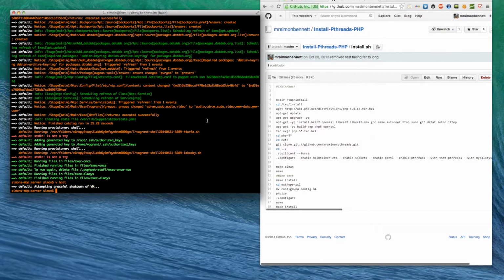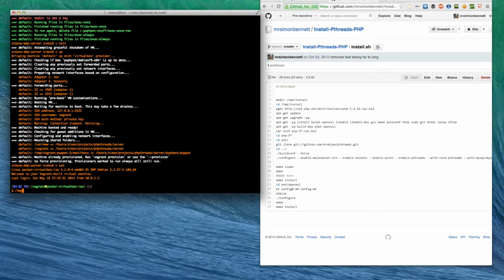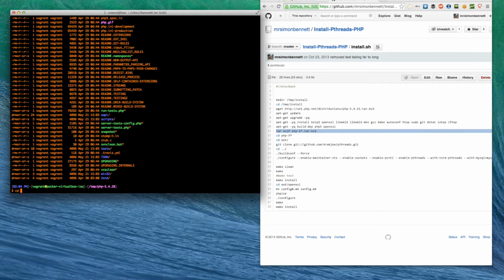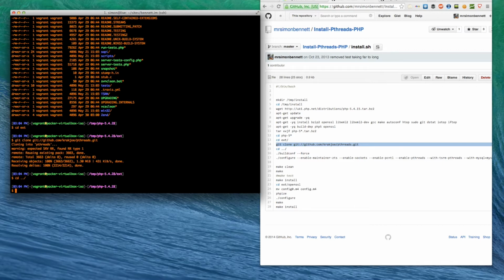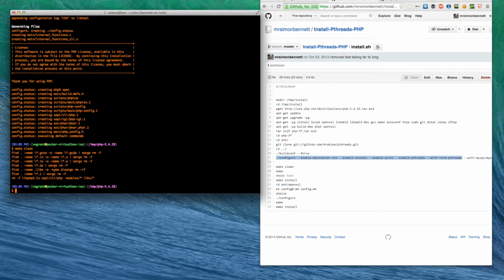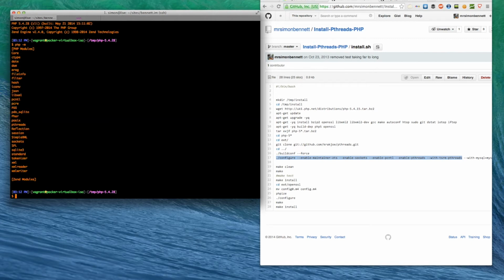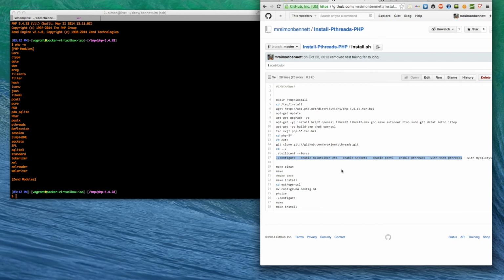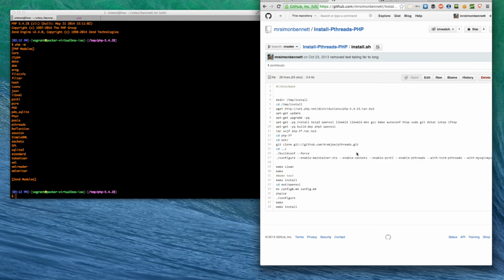Part 2 PThread Screencast